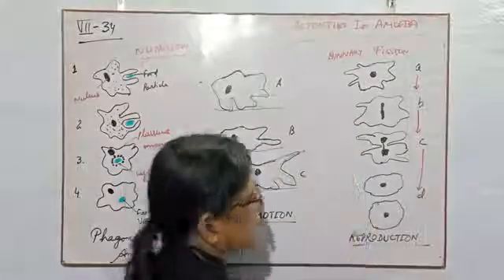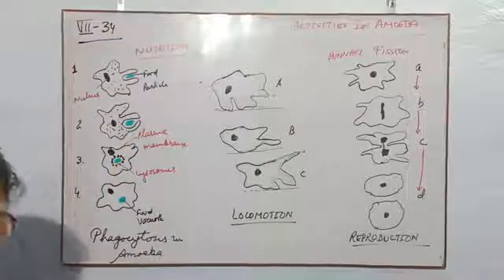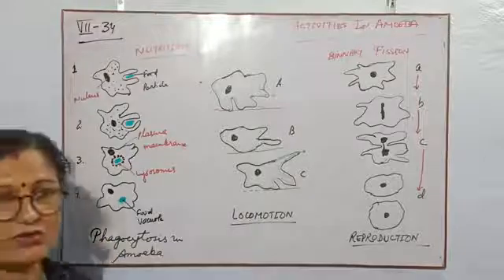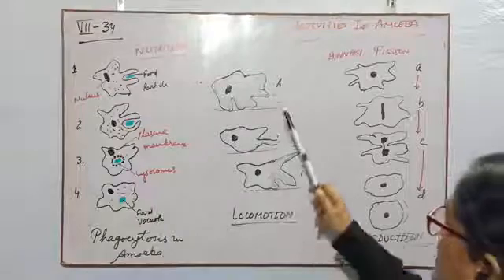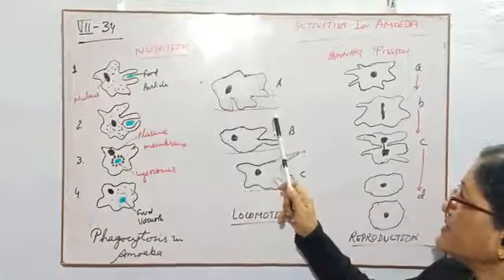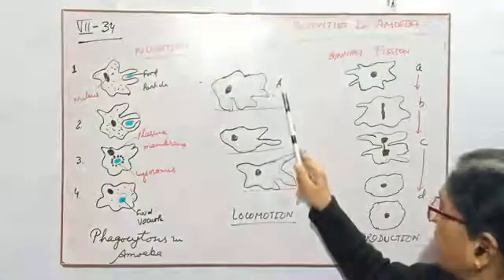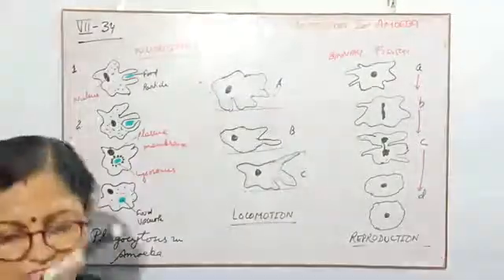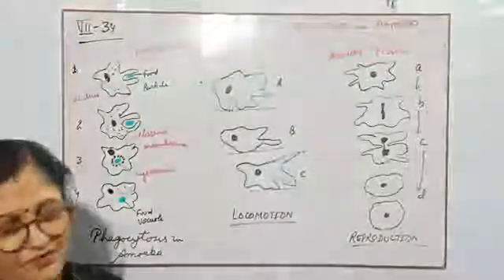VII Bio Part 38